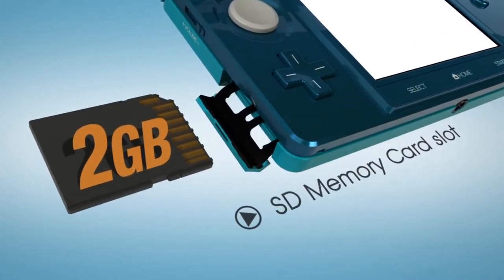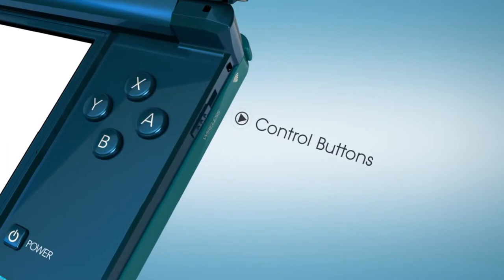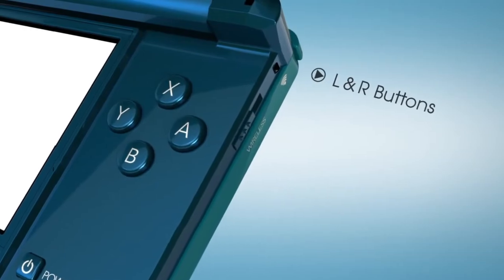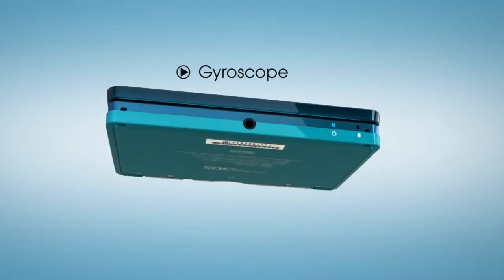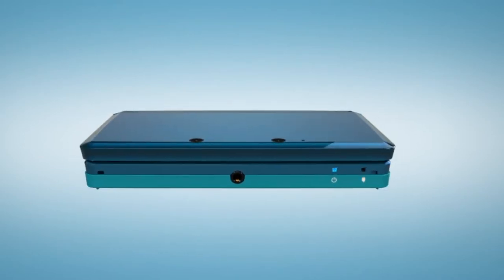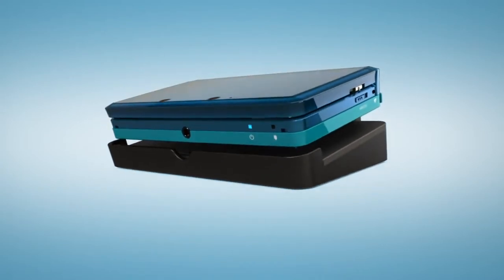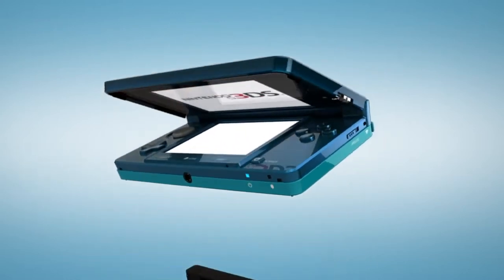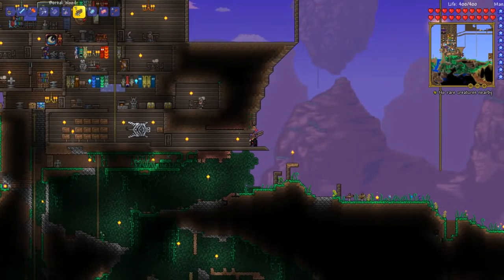THIS Is The BEST Nintendo Switch Concept! (The New 3DS!)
The Switch SP is a design I'm looking forward to seeing more renders of, and here's why it's probably the best concept for a Switch Mini yet in my opinion.

Sayso! - vanilla latte, Sayso ! - skateboard p,